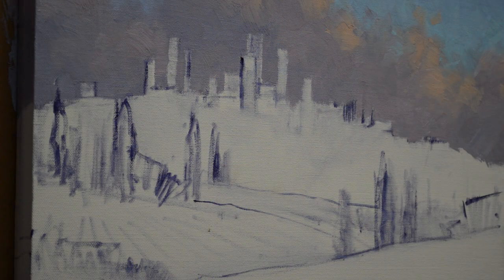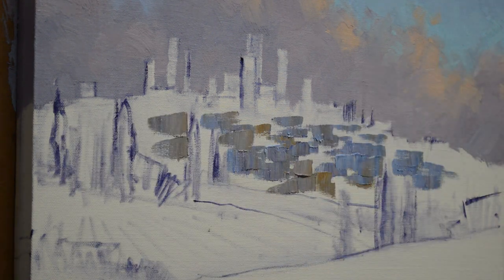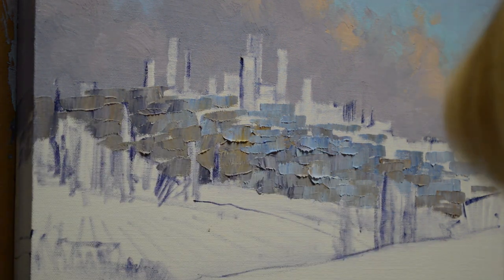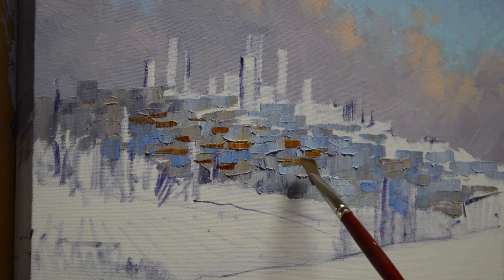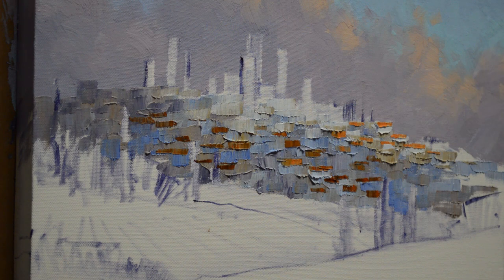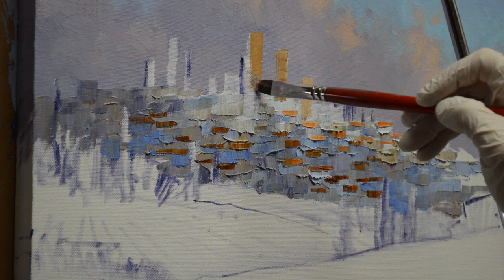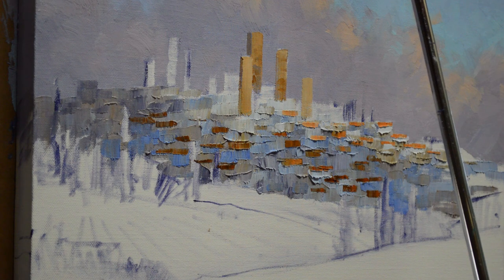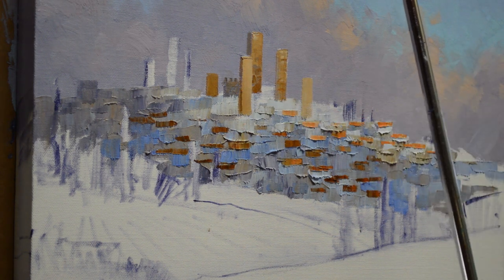SENKARIK - DANCE OF SUNLIGHT: Painting San Gimignano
SENKARIK paints the Tuscan Hilltop village of San Gimignano. To follow the entire step by step process of this painting please visit MIKKI SENKARIK'S BLOG: